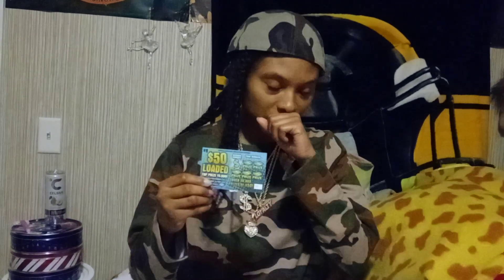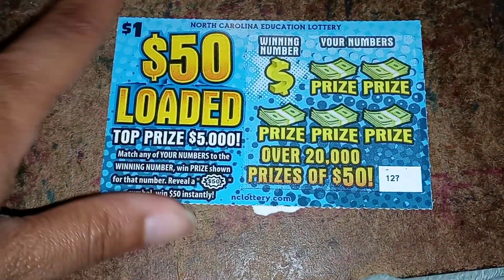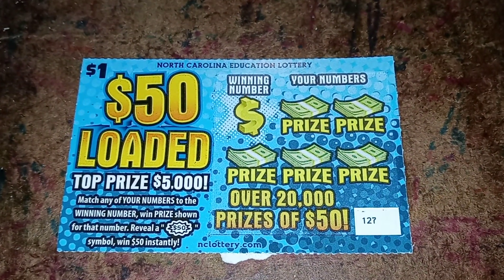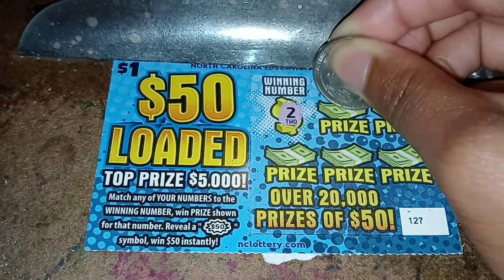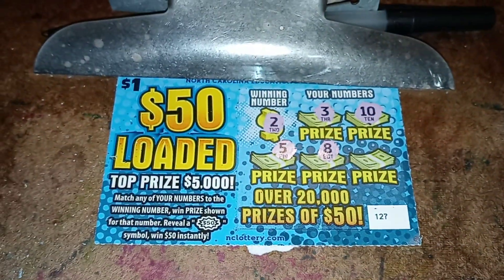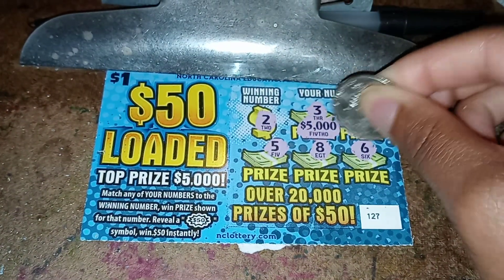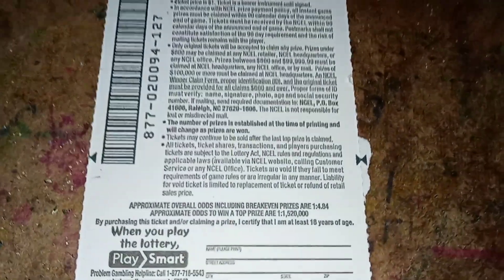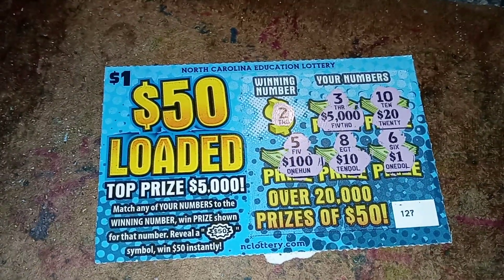$1 Ticket - $50 Loaded Scratch Off Ticket - North Carolina Education Lottery